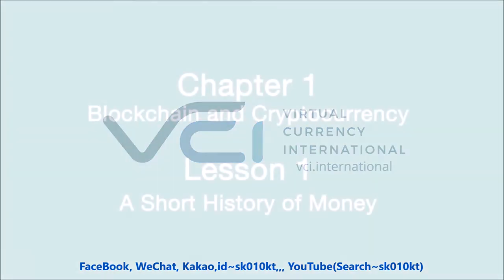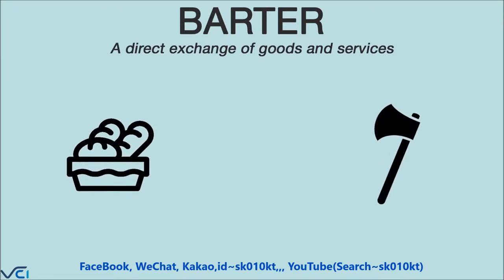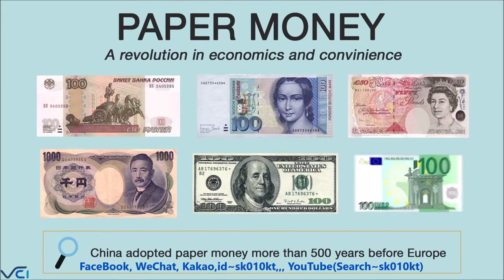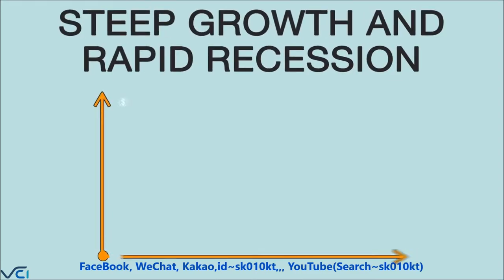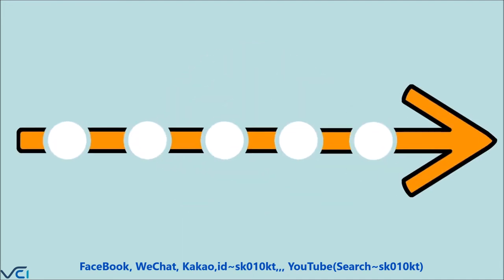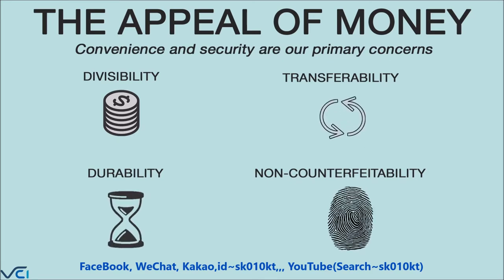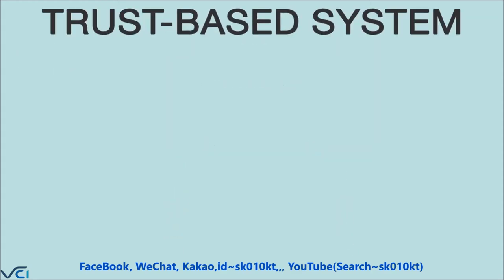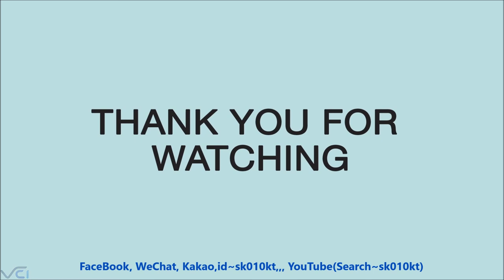Blockchain and Cryptocurrency A Short History of Money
A Short History of Money
Registration Leader Business Partners
FaceBook, WeChat, Kakao,id~sk010kt,,,
YouTube(Search~sk010kt)